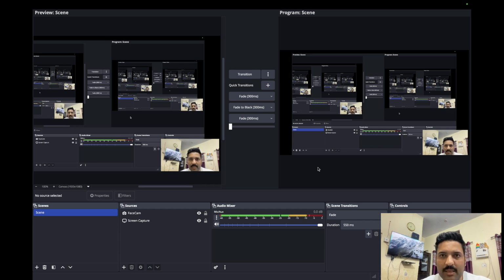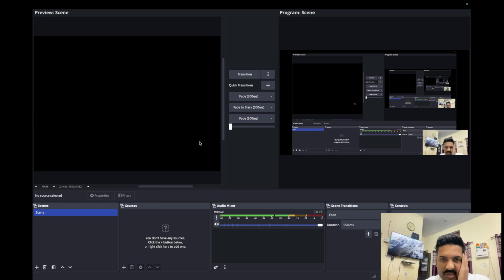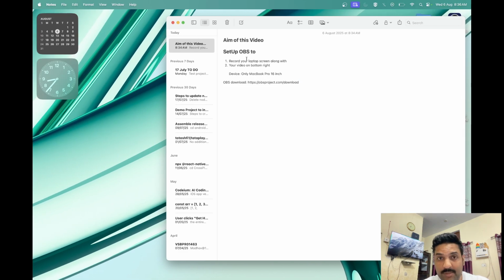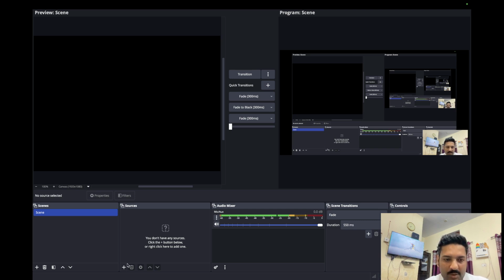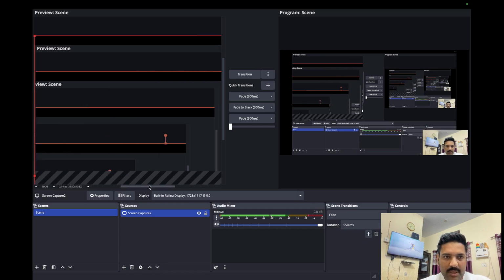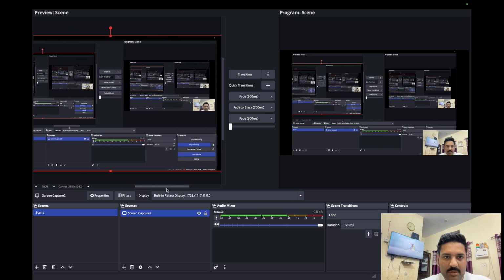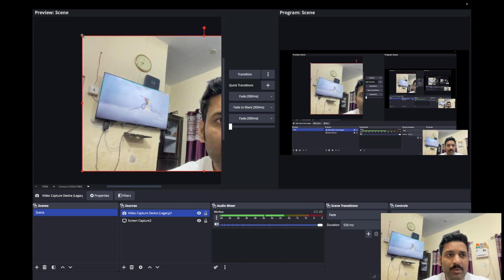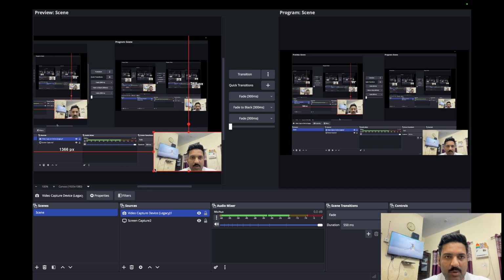Screen Recording Mac Tutorial | OBS Studio + Facecam Setup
In this video, I’ll show you how to set up **OBS Studio on Mac** for recording your screen along with your face using the webcam.

🔧 What you'll learn:
- How to install OBS on Mac
- How to add scenes and sources
- How to record both screen and webcam

🎯 Perfect for:
• Beginners using OBS
• Developers or educators creating tutorials
• Anyone recording videos on Mac